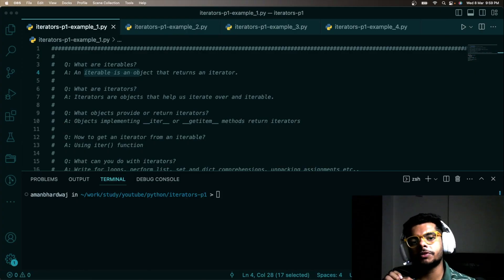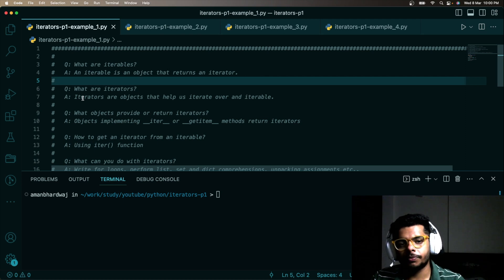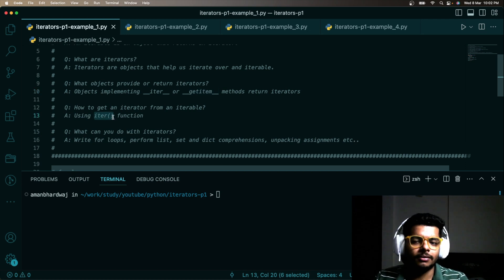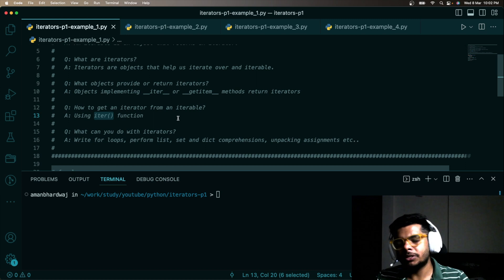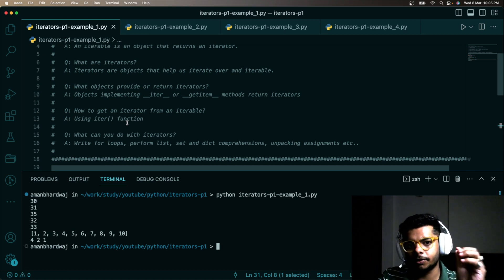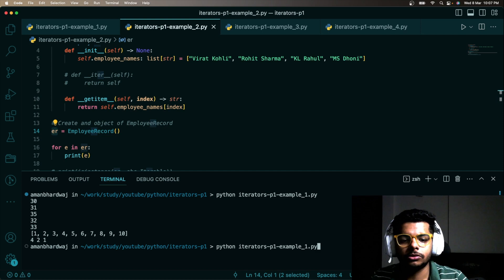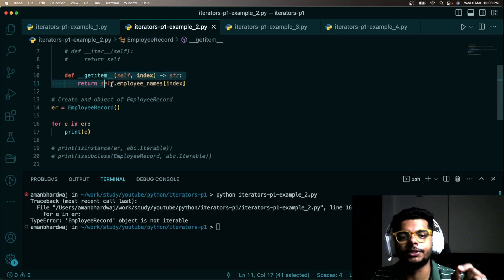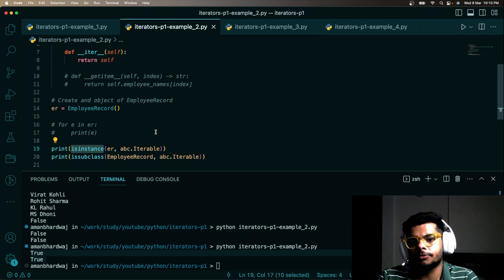IG - 1. Iterators in Python | Introduction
Hello Folks,

This video marks the beginning of the playlist "Python Iterators and Generators" and in this one we begin by looking at what is iterators in python. Hope you like this playlist. Please give it your love. And importantly share it, like it and , subscript the channel.

ABinaryCode